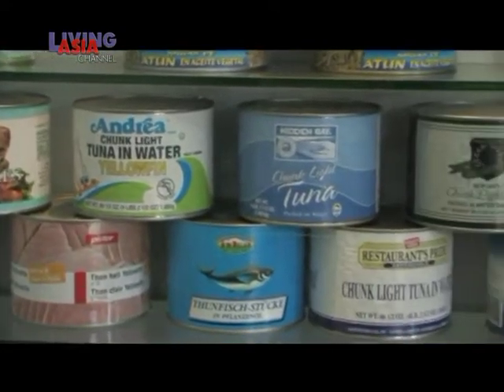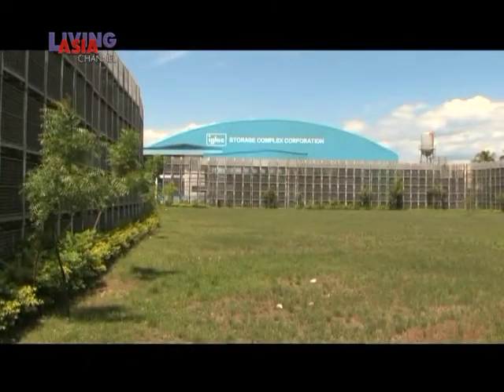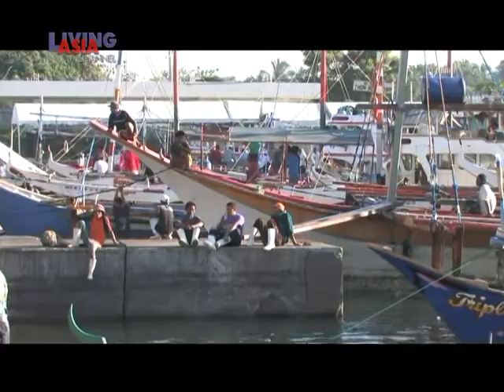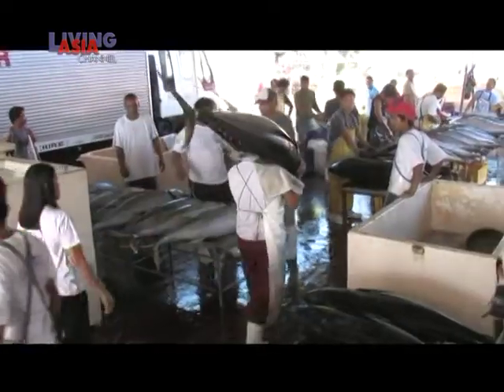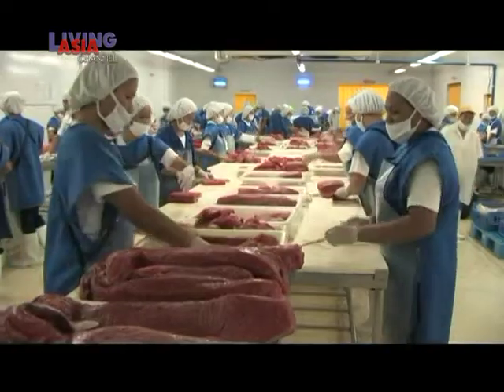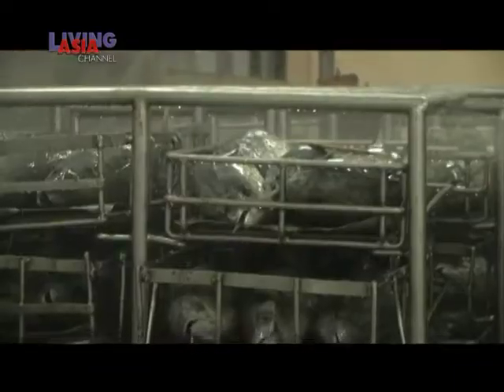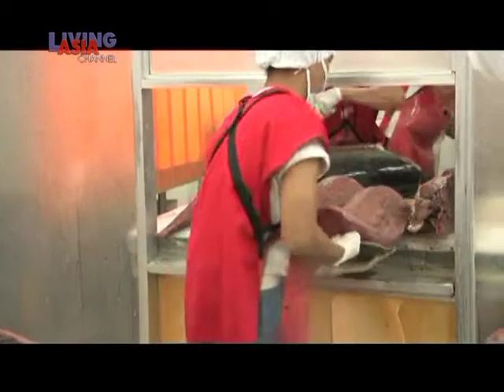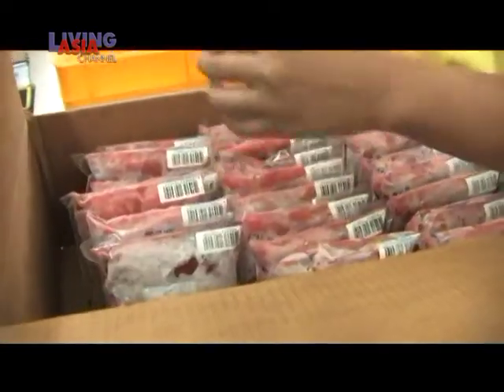Gen San Tuna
livingasiachannel.tv
livingasiachannel lactv I joined Maker Studios & so can you!